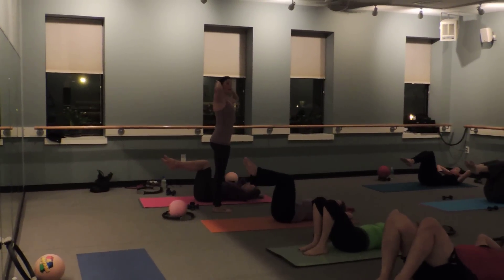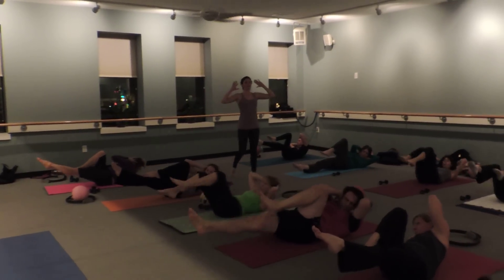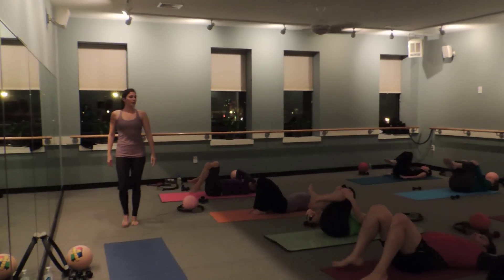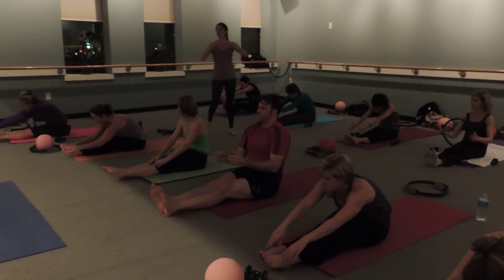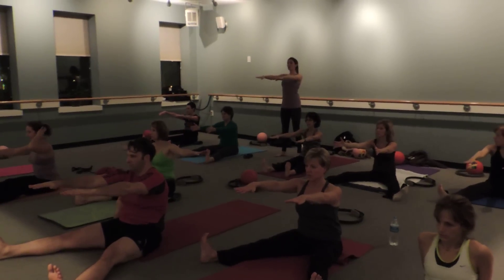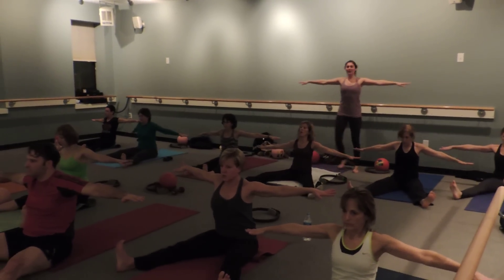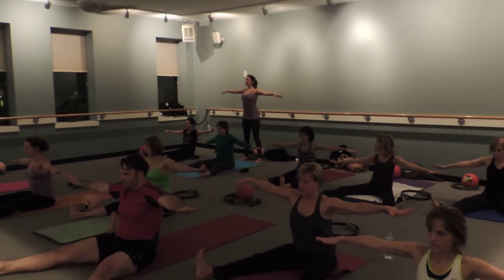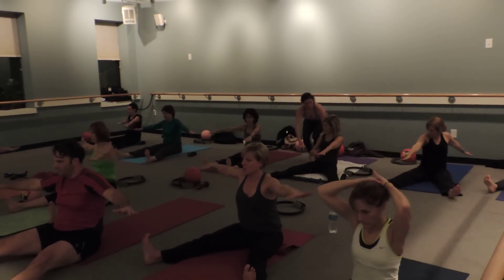Merissa's Pilates Class @ Ambler!!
What a great class!!